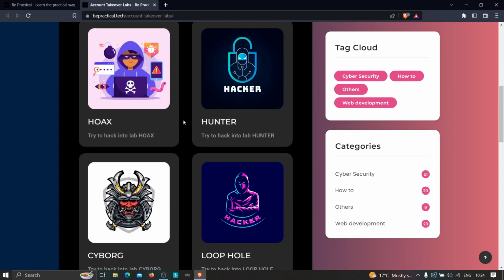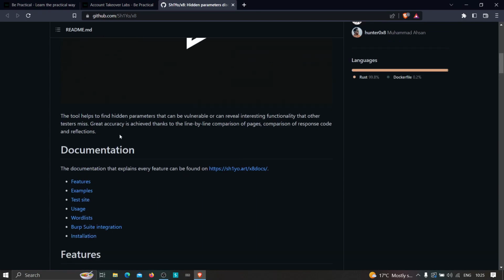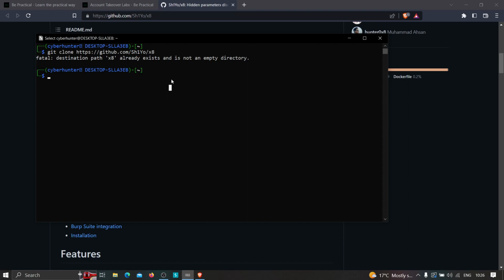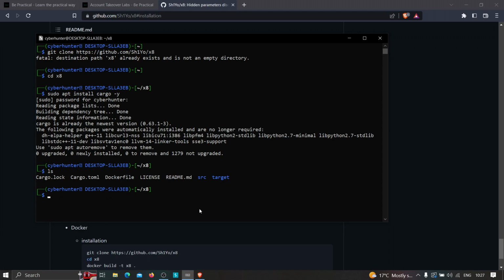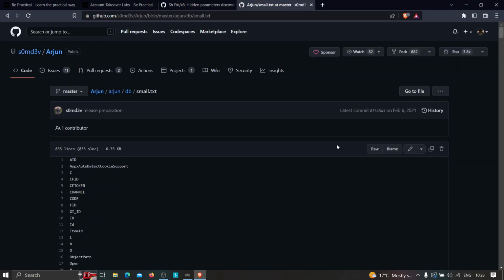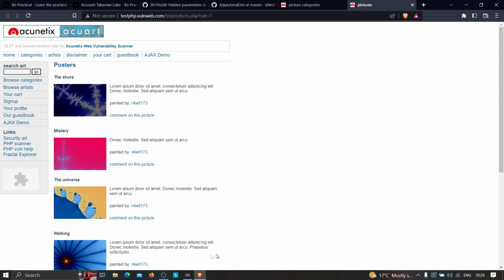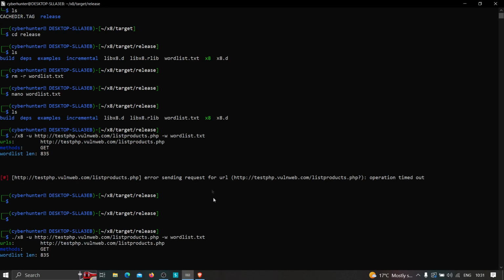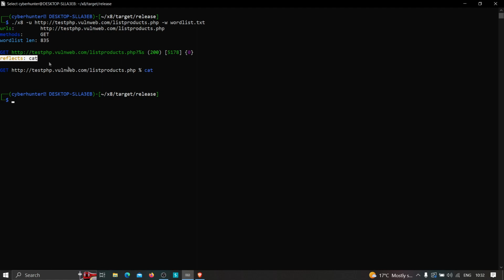BUG BOUNTY TUTORIAL: FINDING HIDDEN PARAMETERS #3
Hi everyone! This video demonstrates how to find origin ip address of a web app behind WAF. If you have any doubts then please comment it out below.